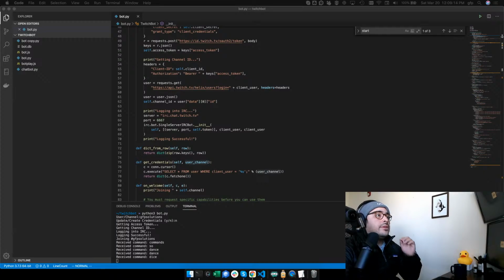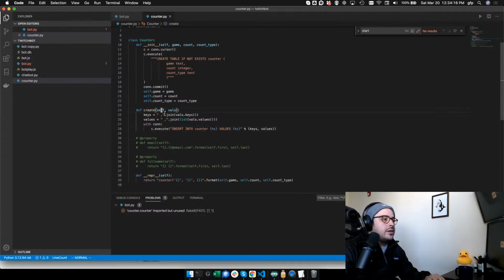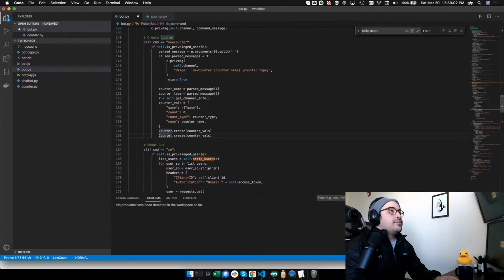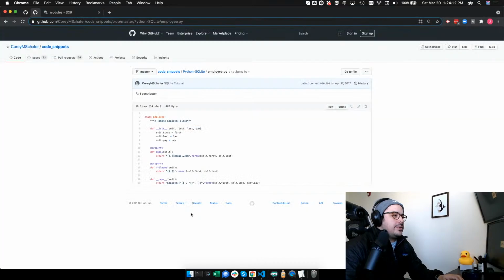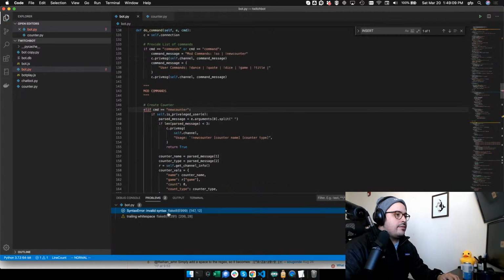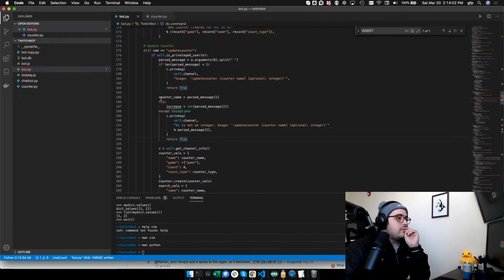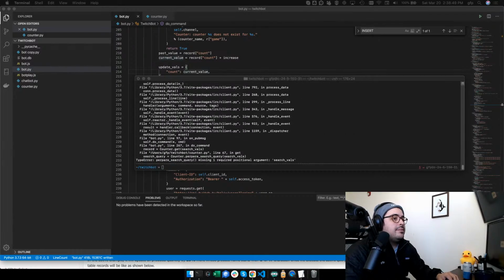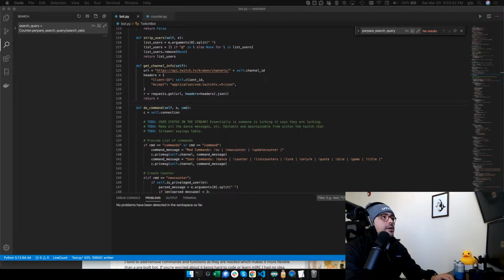Twitch Bot | Creating a Python/SQLite based twitch bot for fun!